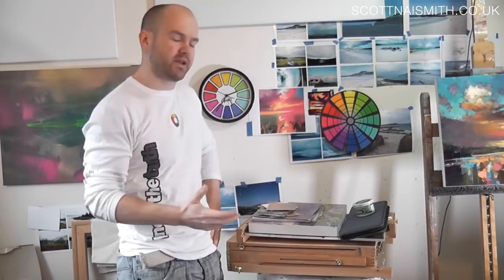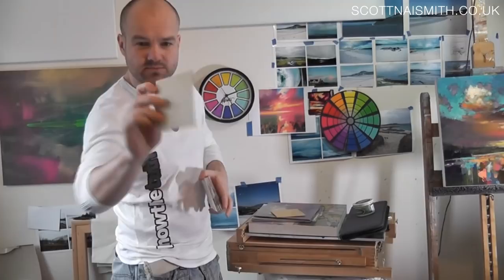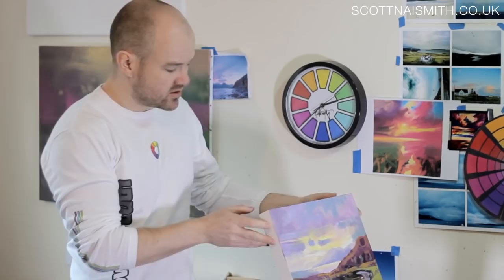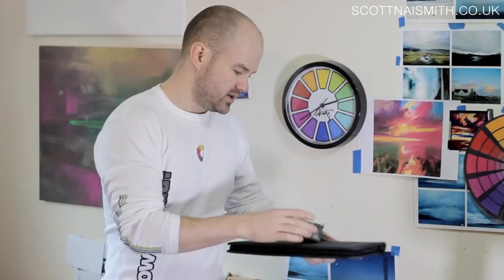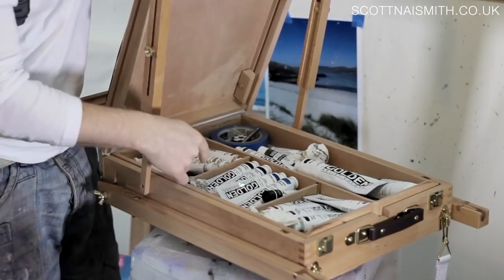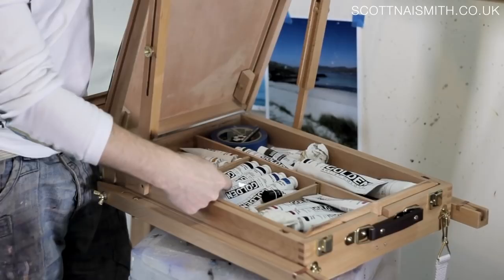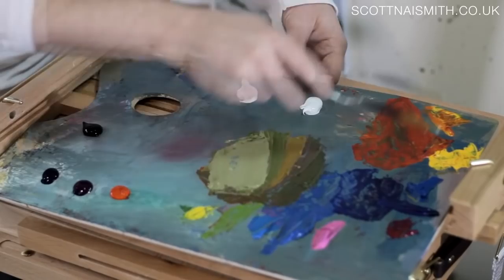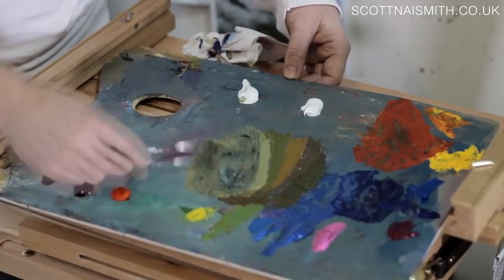Plein Air Painting: Part 1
Scottish Landscape Artist, Scott Naismith demonstrates how he works outdoors with acrylic paint.

I've put together this first part to give an insight into my prepared supports, colours and palette I took with me on my trip to Kilfinan House on the Cowal Peninsula of the West of Scotland. Some of the results are there to be seen, but you can catch part 2 to see me on site. Although all the colour mixing demonstrated here is done with a palette knife, most of the mixing on site is done with brushes. I don't tend to pre-mix with acrylics like I might due with oils because of the quick drying time.

Apologies for the sound sync from about 12 mins in. A daft error.